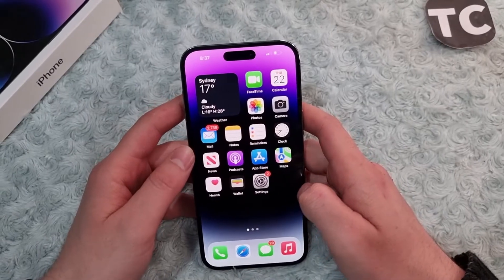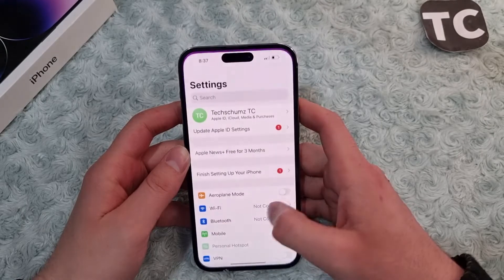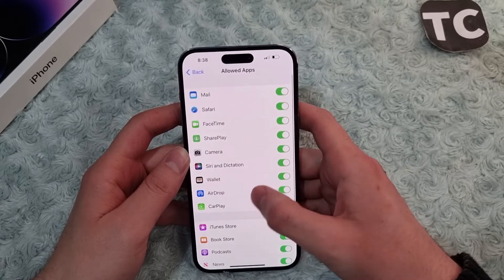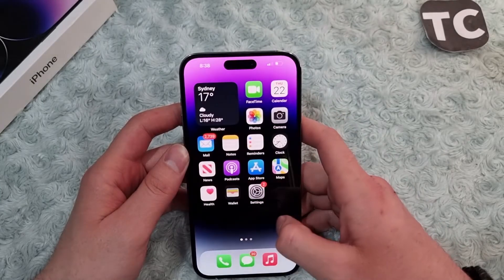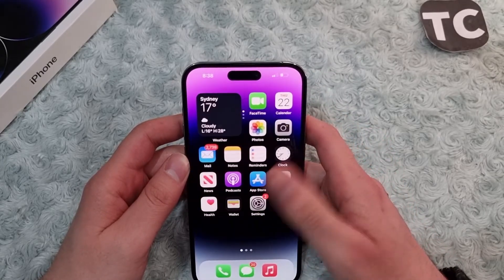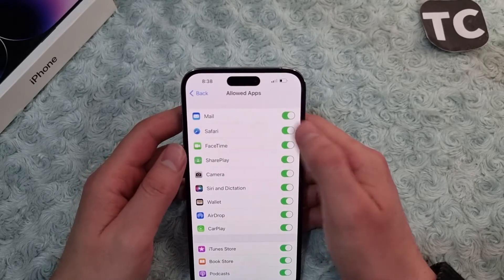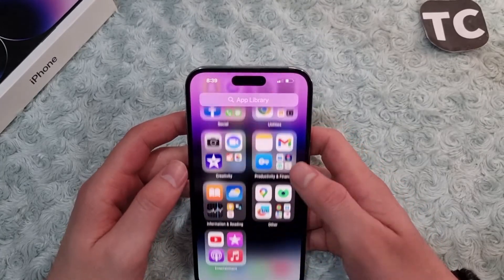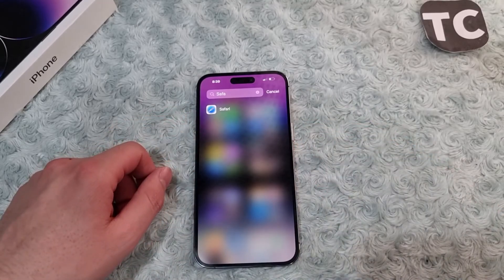How To Enable/Disable Safari on iPhone 14 Pro/Max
In this video, I will show you how to enable or disable the Safari Browser on your iPhone 14, 14 Pro, and 14 Pro Max.